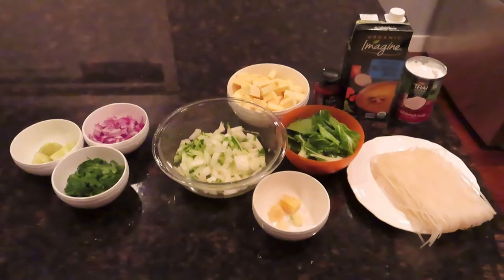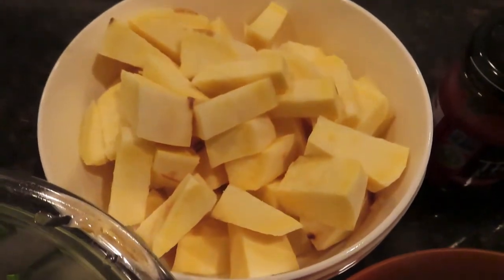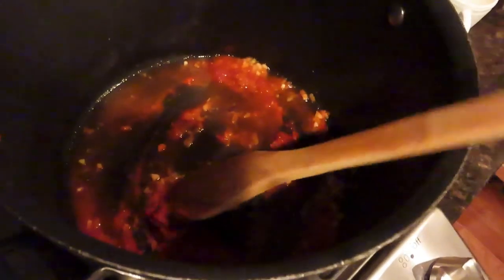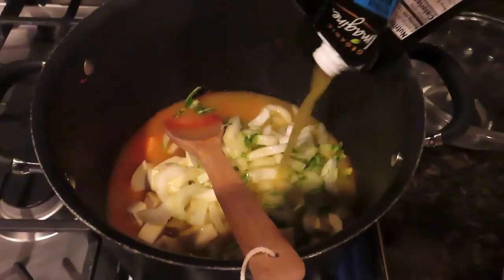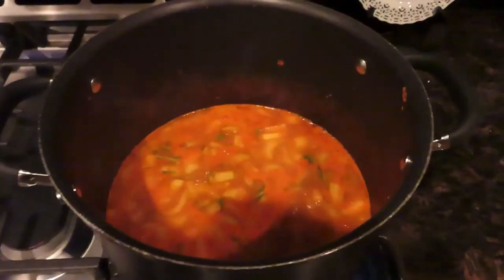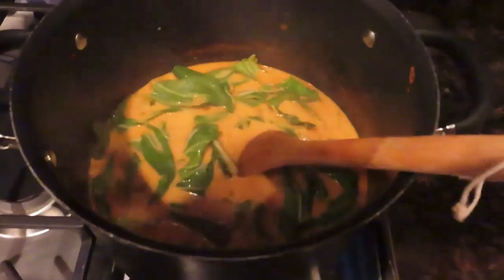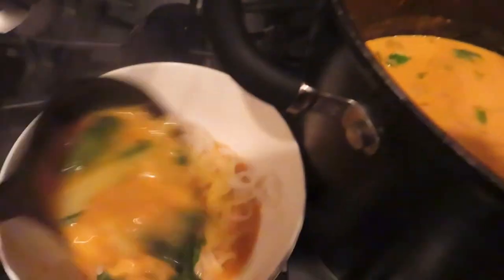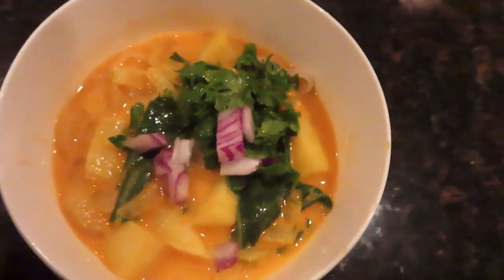Delicious Thai curry vegetable soup recipe / plant based / no oil / gluten free /vegan!